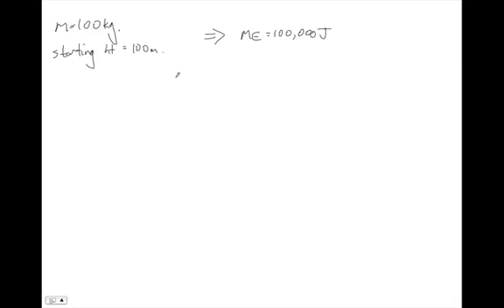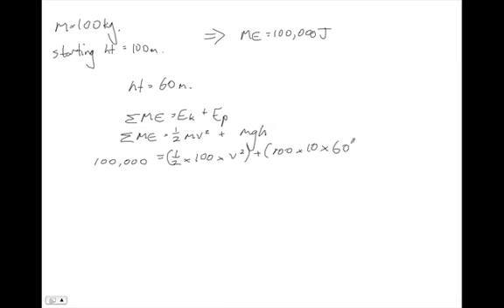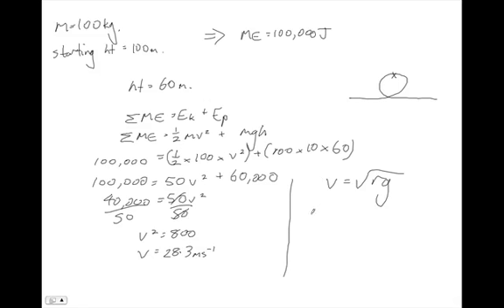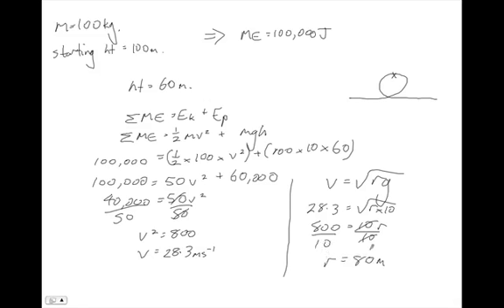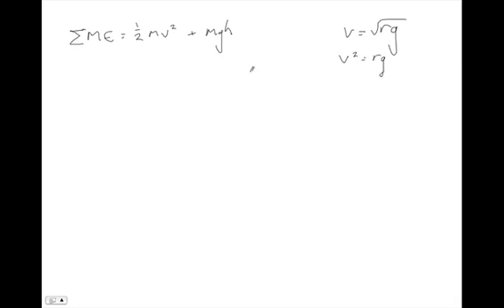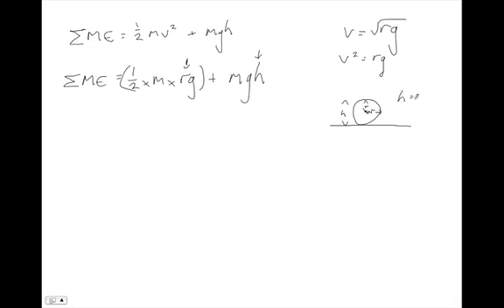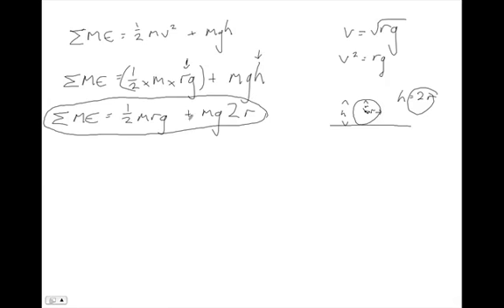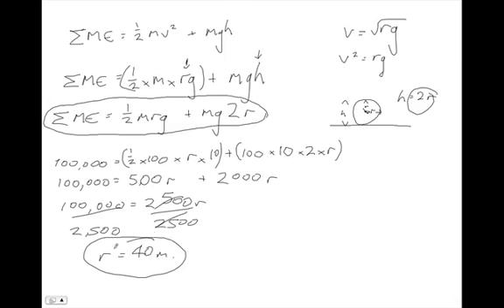Vertical Loop formula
Here's the why and the how of the formula you need to use for the vertical loop of your rollercoaster.